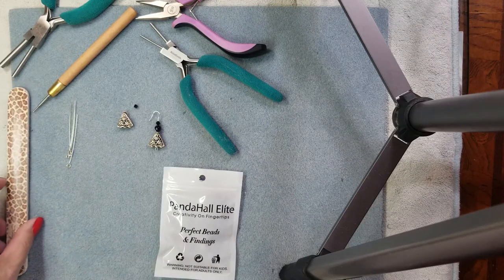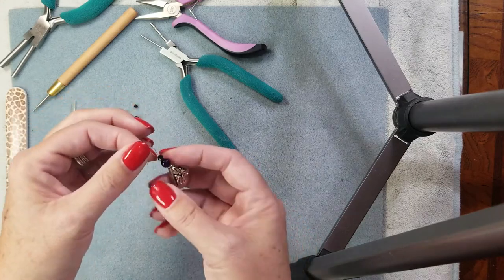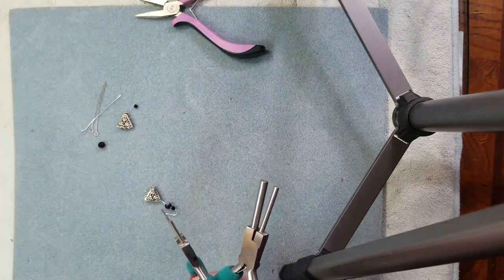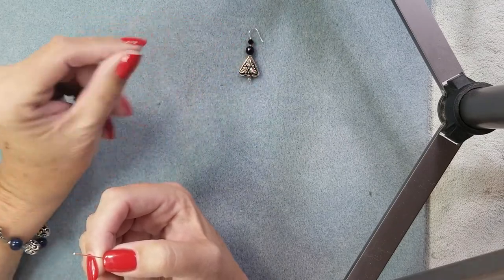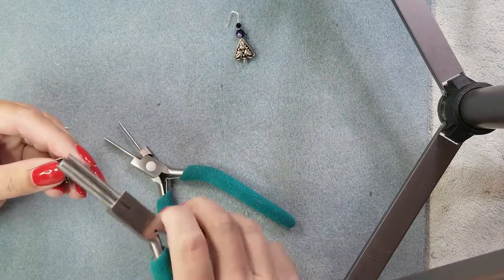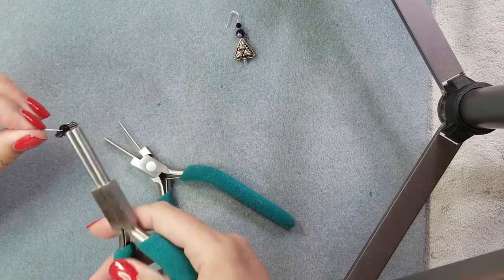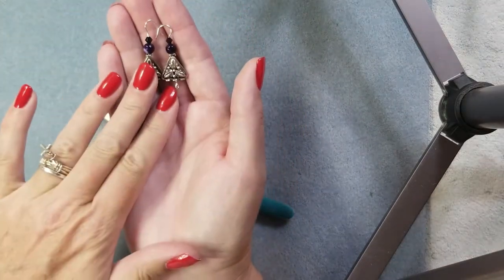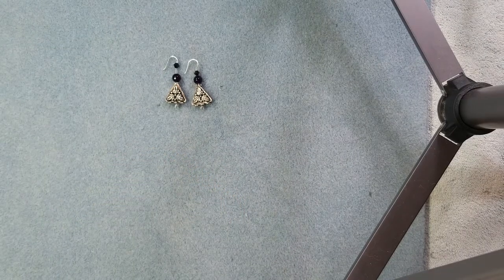Amethyst Agate Simple 1 Step Earrings-beebeecrat.com Review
Custom designed one step earrings using the Amethyst Agate 6mm beads I got to review from  beebeecraft.com